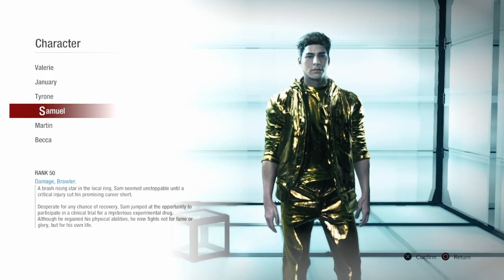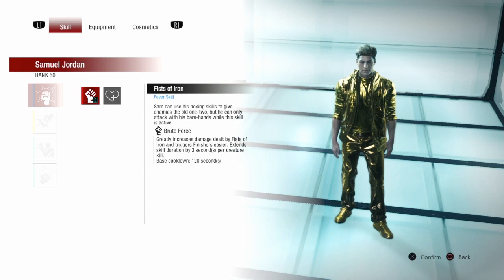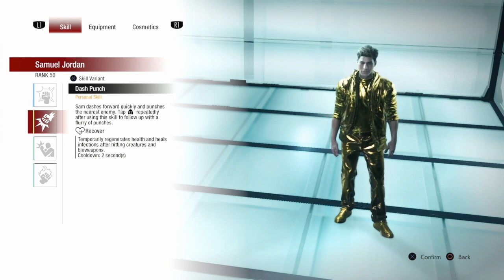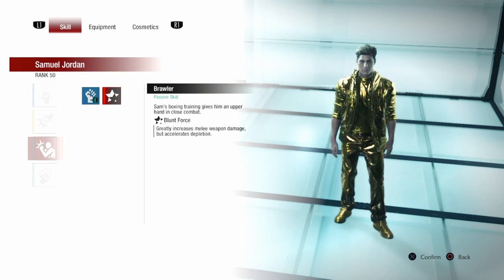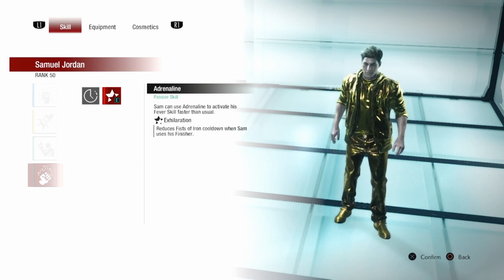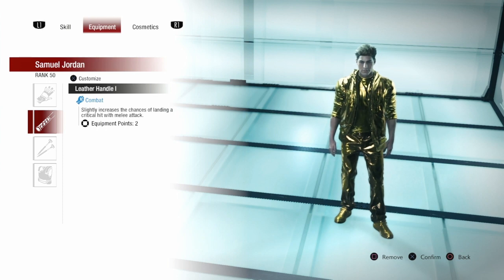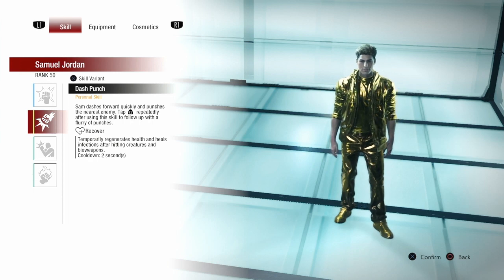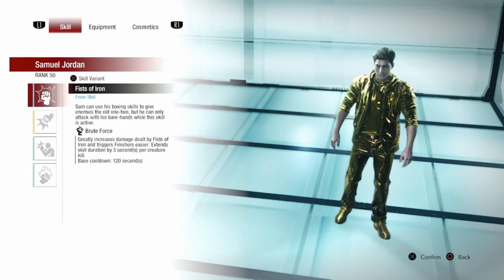Resident Evil Resistance: Guide To Samuel Jordan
Everyday I'm discovering new tips and tricks for Samuel Jordon and will try my best to bing you guys the effective builds, playstyles, and hidden mechanics when they arise. Samuel is my main as of release of Resident Evil Resistance and hopefully this game continues to grow so I can add new survivors to my arsenal.